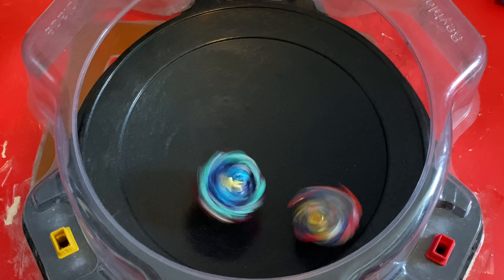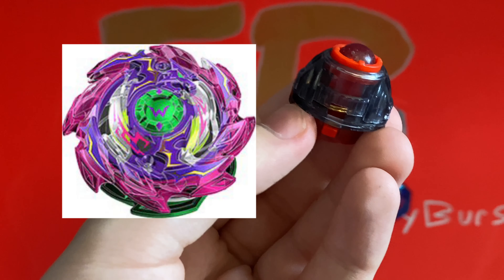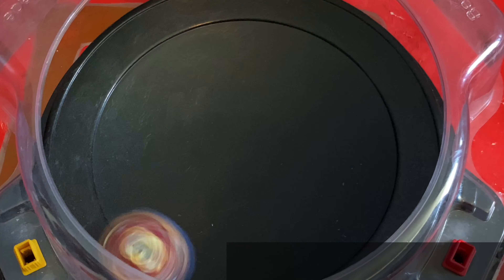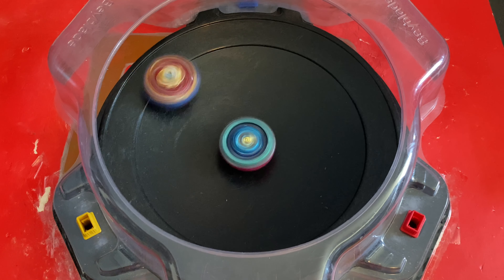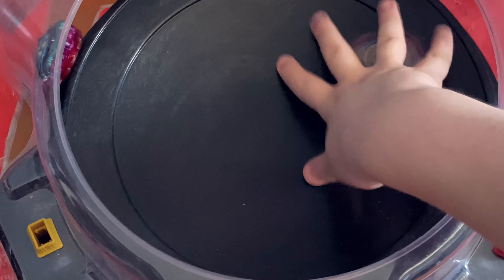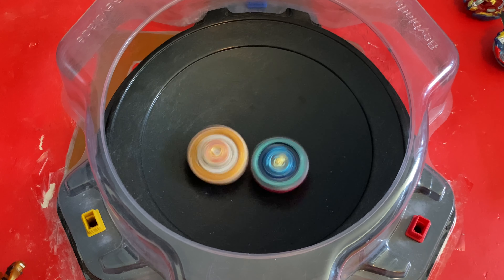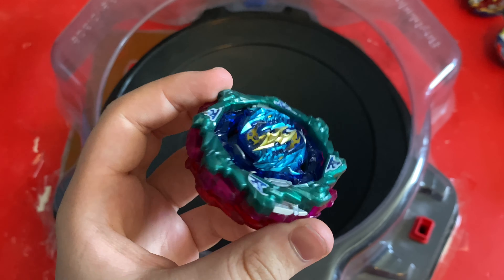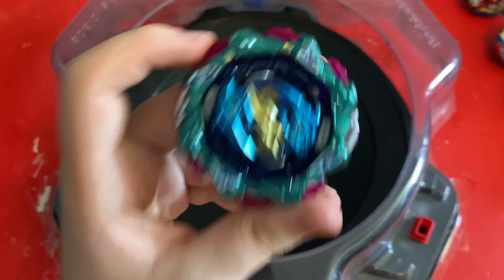What If WYVERN Was A DB/BU Bey?! [13+]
What If Wyvern Was A BU Bey? 💜🐉

In todays video, I evolved Wyvern from Beyblade Burst into the BU system of Beyblades. The Wyvern evolution line of beyblades is known for its stronh defense and free spin abilities. Today I tried to replicate Wyvern into a BU system beyblade. If you could give a name to a BU Wyvern evolution, what would you call it? I’d be very interested to hear that as well as your thoughts on the combo. I hope you all have an incredible day, love you all ❤️